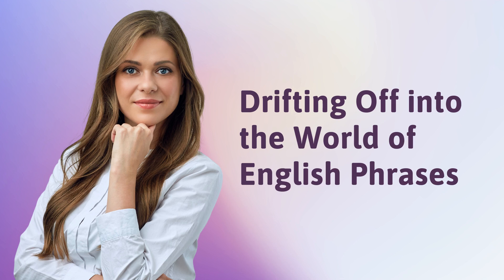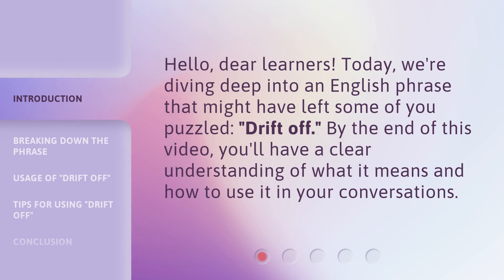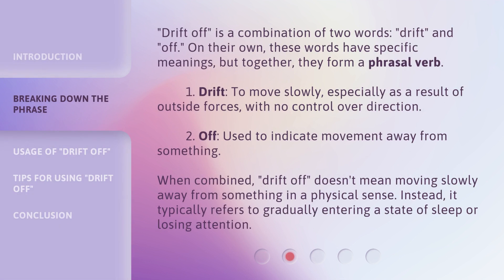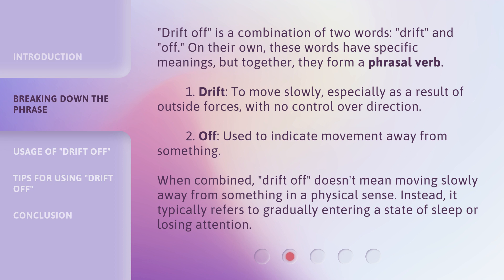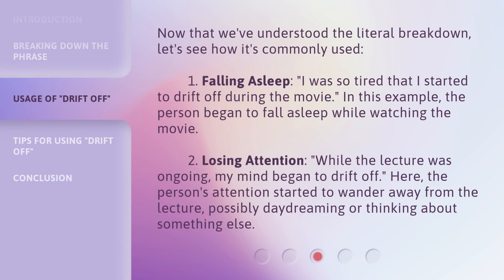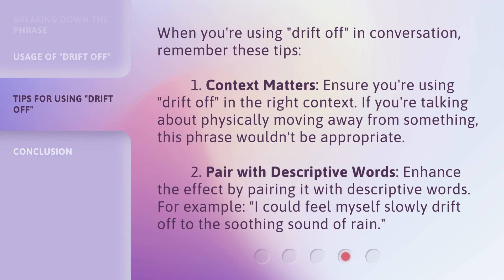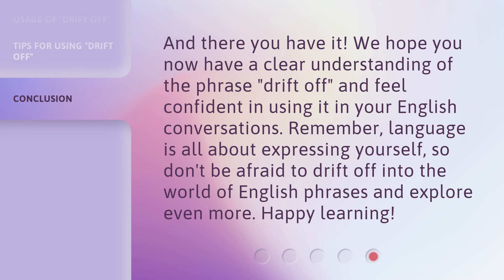Drifting Off into the World of English Phrases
Drifting Off: Mastering the English Phrase • Unlock the meaning and usage of the English phrase 'drift off' in this informative video. Learn how to use it correctly in conversations and avoid common pitfalls. Enhance your language skills and sound more fluent with this essential phrase!

00:00 • Introduction - Drifting Off into the World of English Phrases
00:25 • Breaking Down the Phrase
01:06 • Usage of "Drift Off"
01:40 • Tips for Using "Drift Off"